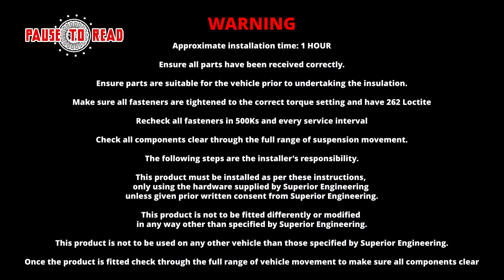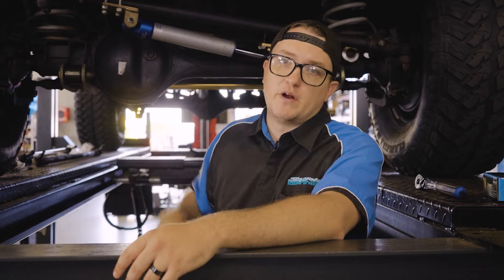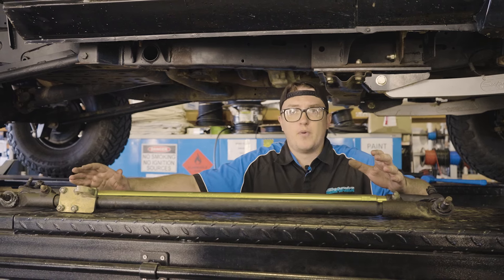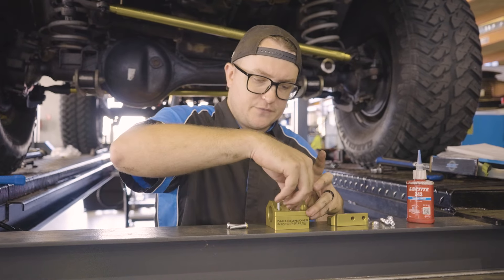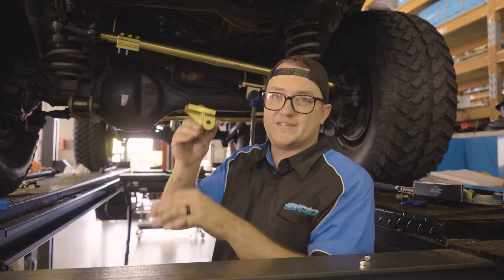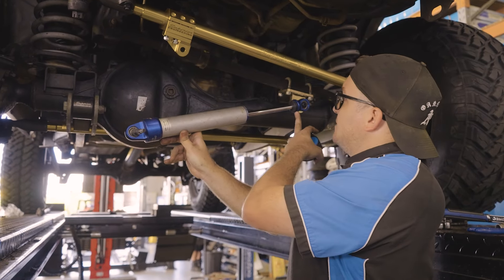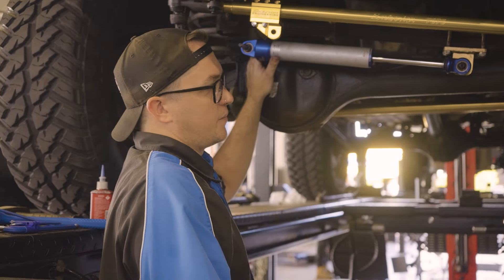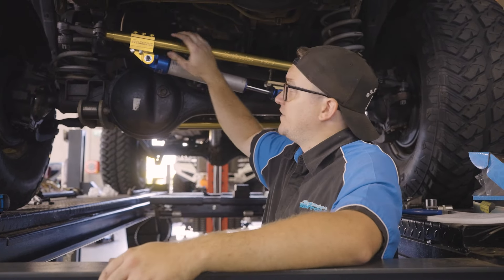Superior 7075 Alloy Drag Link For Nissan GQ/GU Patrol How to/Instruction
How to install the Superior 7075 Alloy Drag Link For Nissan GQ/GU Patrol